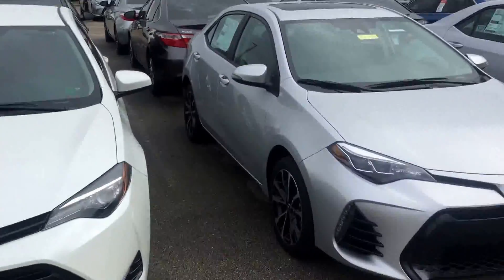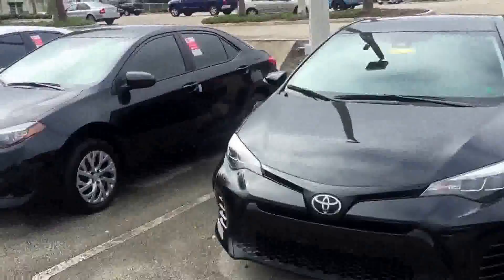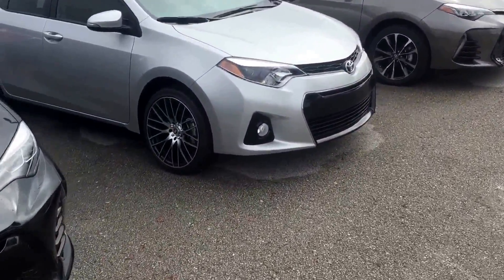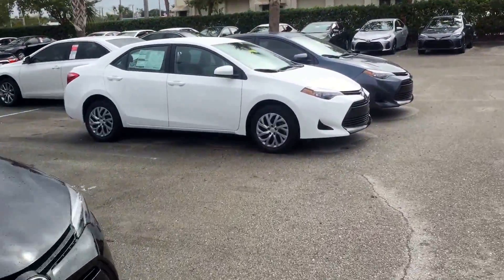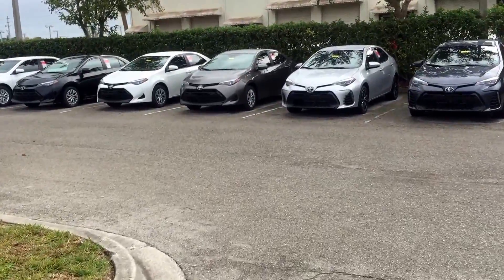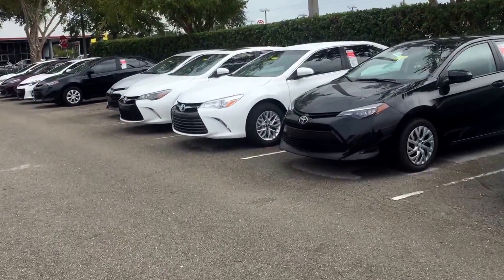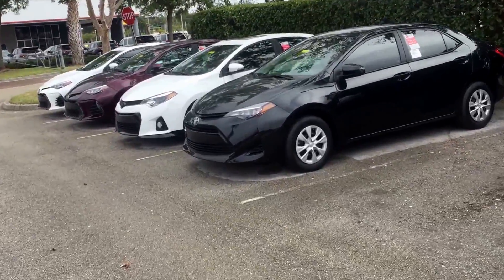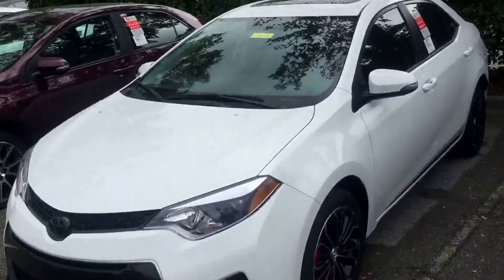Nov 6, 2016